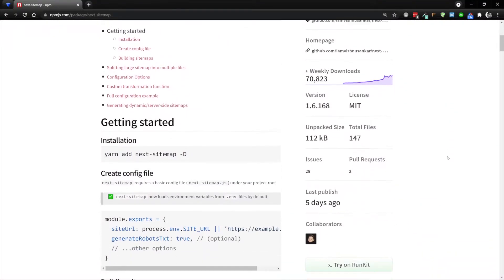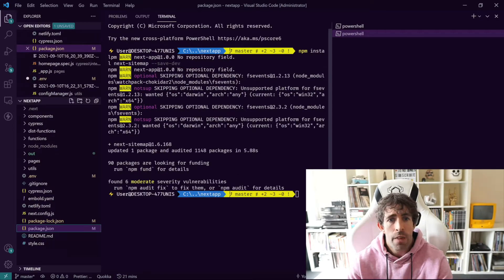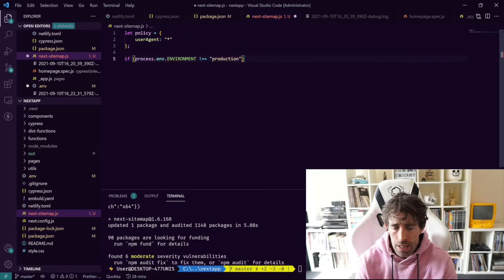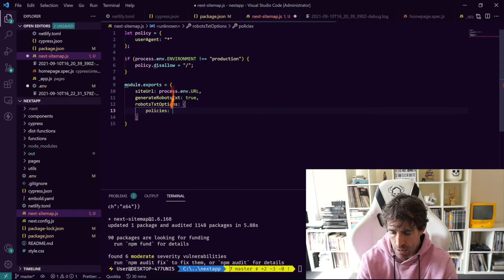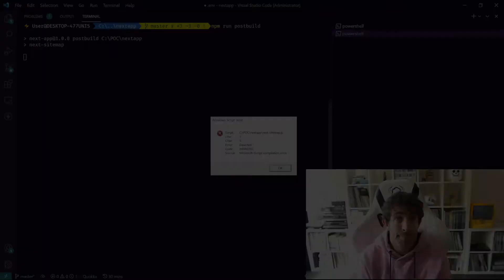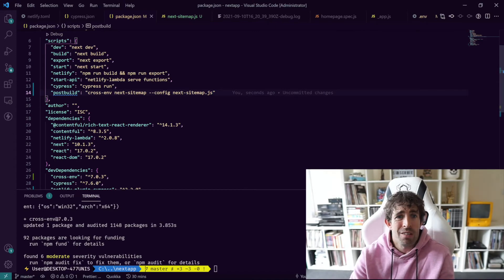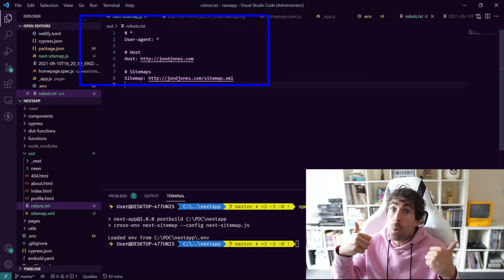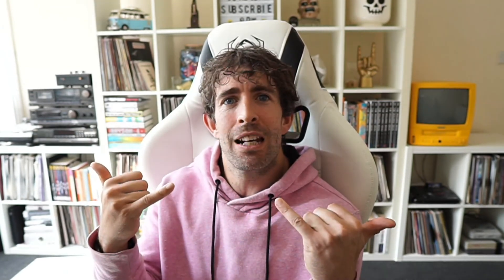Create A Dynamic Robot.txt In NextJS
► RELATED RESOURCES